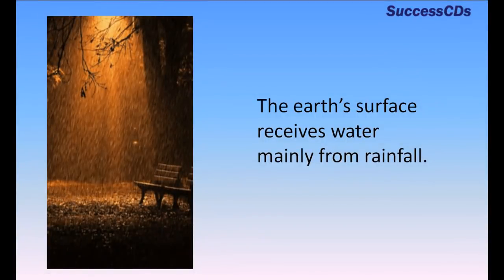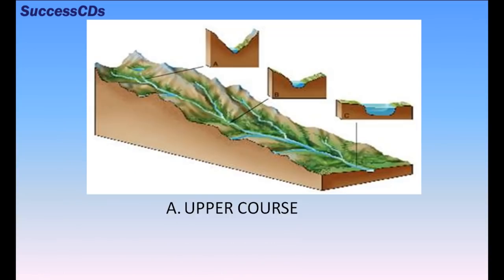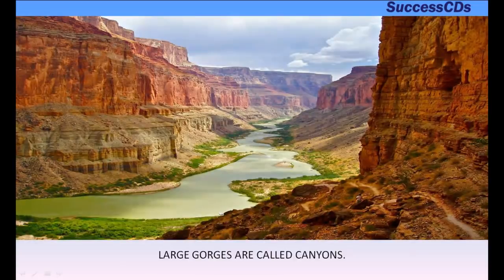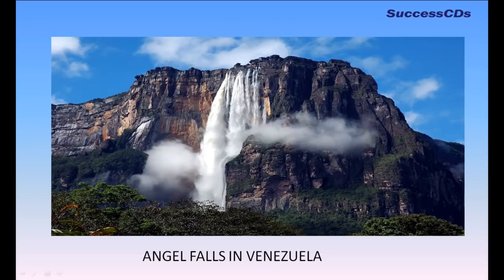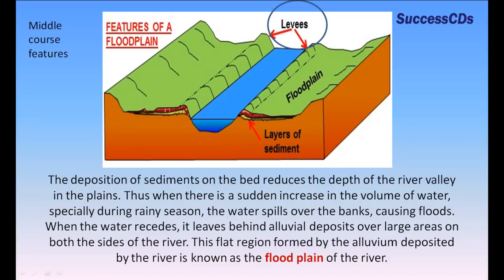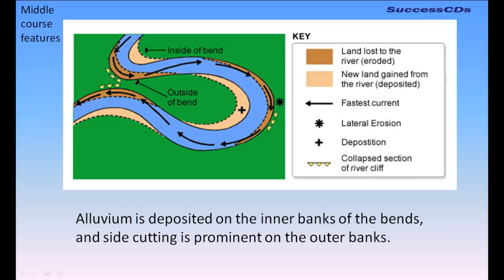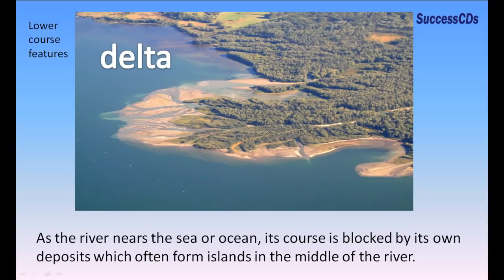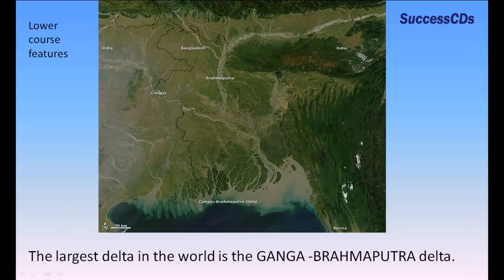Landforms (Rivers ) l CBSE NCERT Class 7 Social Studies Lesson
How Surface land forms change(River) | NCERT s CBSE Class 7 Social Studies Lesson as per Syllabus explanation by Soma Mukhopadhyay for SuccessCDs Education|

This video explains how Surface land forms change (River) with complete diagrammatic explanation and introduction to the topics like delta , meanders, oxbow lake and distributaries. Learn all about Landforms with our Channel SuccessCDs Education

Check out the Playlists given below

Also See Class VII Social Science videos